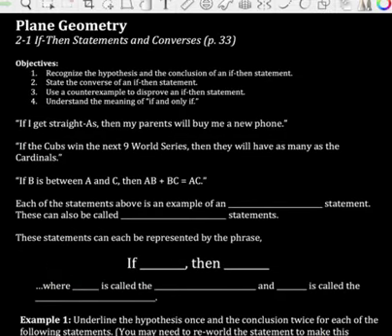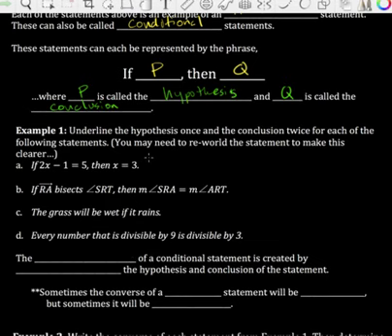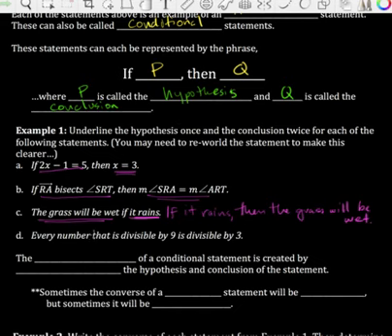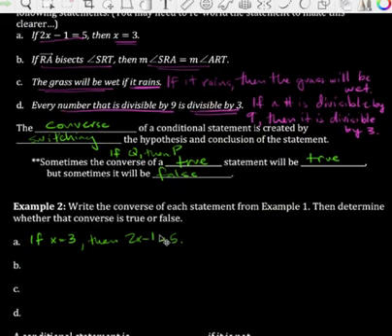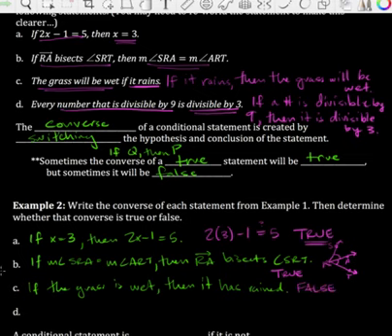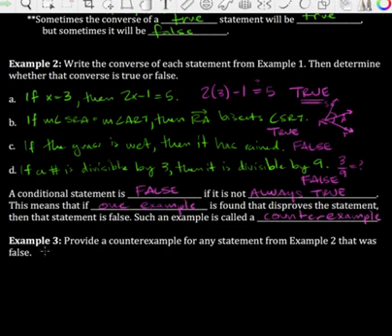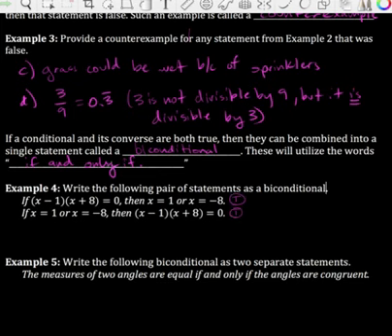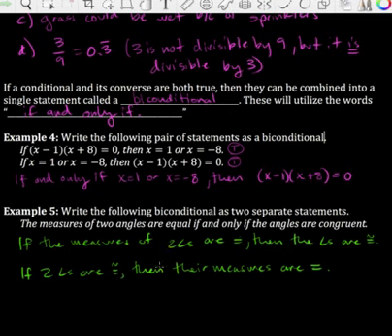2-1 If-Then Statements